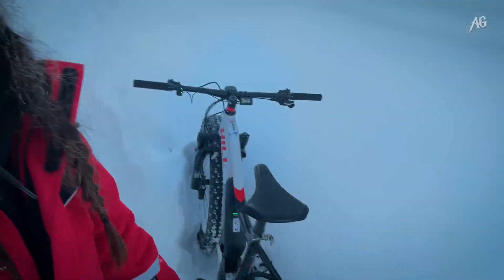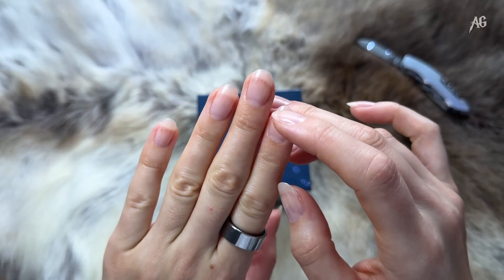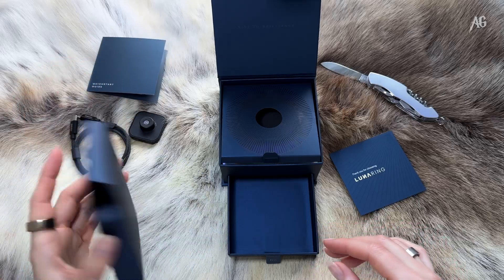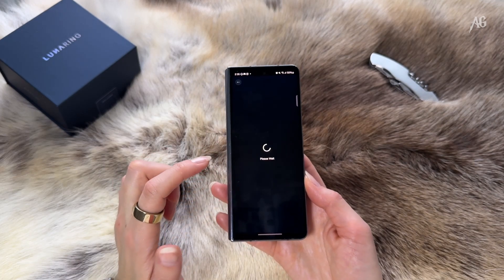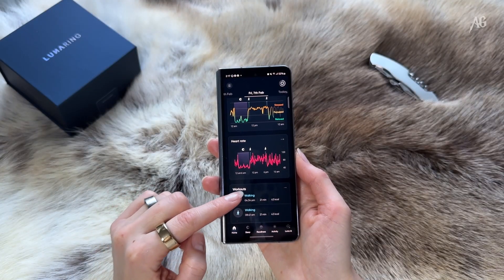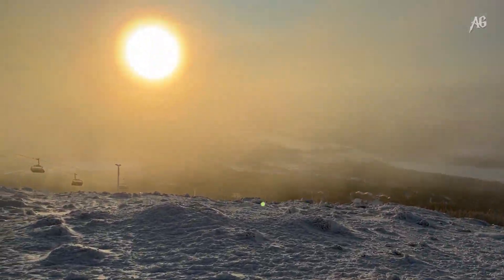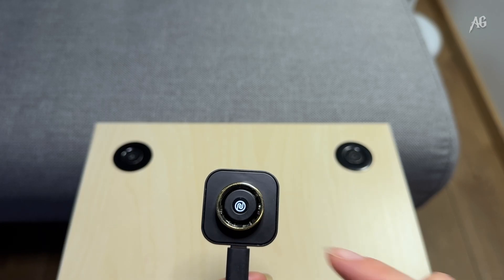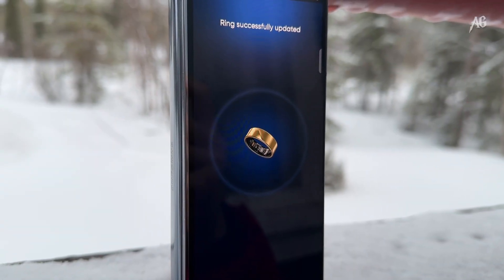Luna Ring smart ring - review and comparison with Garmin and Ultrahuman devices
Hello guys 🌸  I have for you another video from wonderful Lapland, where I work since November 2024 in a travel agency. It is a test of the smart ring Luna Ring. Thanks to company Noise who sent the ring to me for the review. And  if you want to buy it, I have a discount for you 🤩 There are two types of discount:

1. You need to write code ELIFLASH20 during the purchase of the ring on the official site.

Chapters:
00:00 - Introduction
01:05 - Sizing kit
01:32 - Unboxing of the Luna Ring
03:17 - Connecting the Ring to app
03:41 - Review of the Luna Ring
04:19 - General explanation of the app tracking (Activities, Sleeping, Menstrual health, AI coach, Heart rate...)
06:02 - Comparison with Garmin Epix Pro Gen 2 and Ultrahuman Ring Air (Sleeping, Temperature, SpO2, Heart rate, Steps, Trainings...)
09:27 - Struggles (Charging, Synchronizing)
10:45 - Conclusion
11:25 - Pricing

Music: Lance Conrad - First thing, DJ Taz Rashid - Don't give up